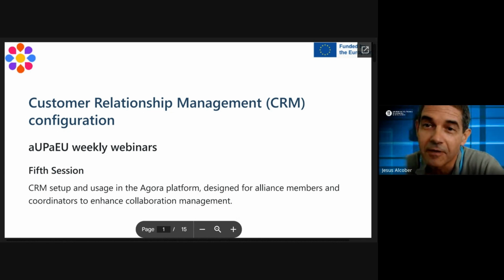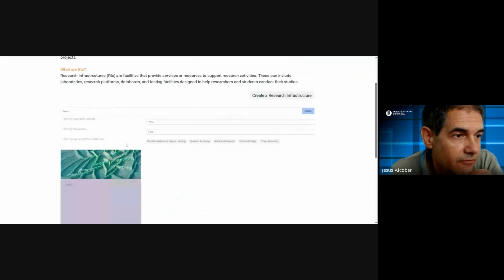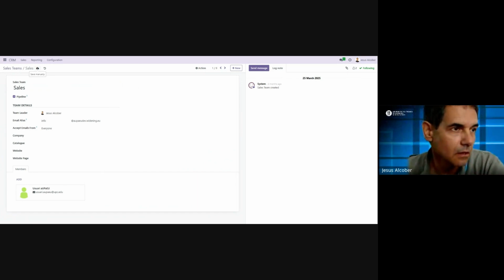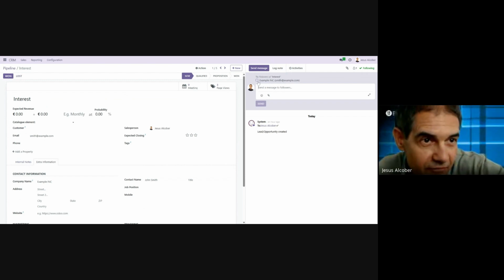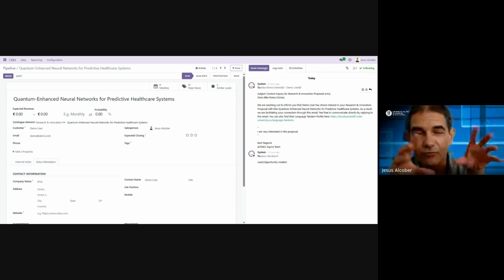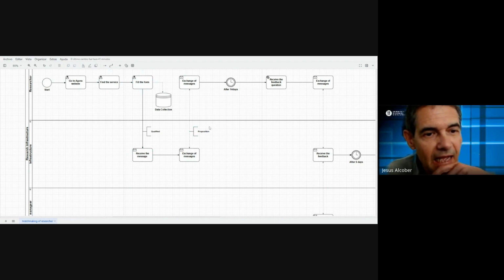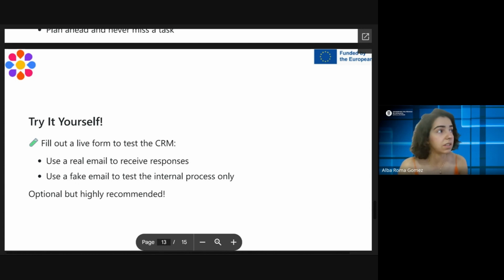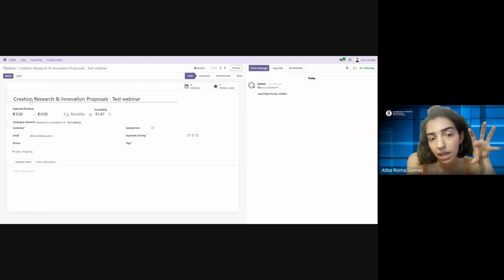Customer Relationship Management (CRM) configuration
This session is designed for university alliance members, project coordinators, and service managers who want to improve how they track, manage, and support collaboration across institutions.